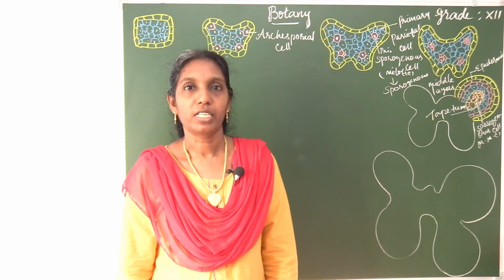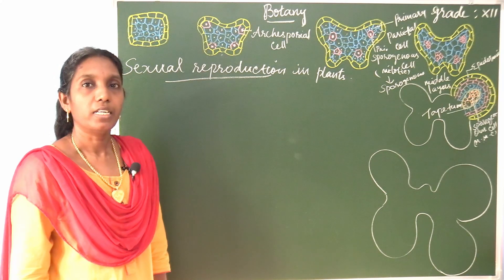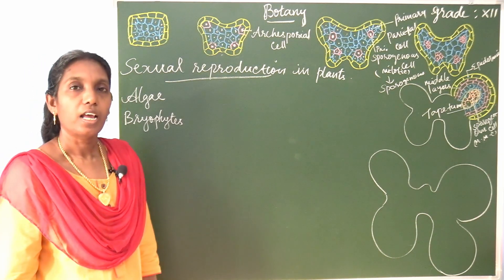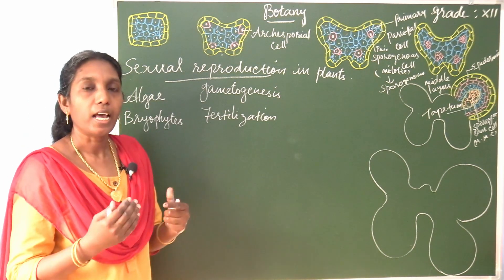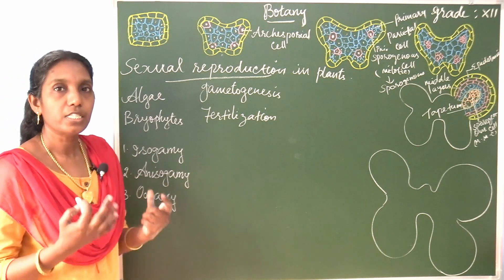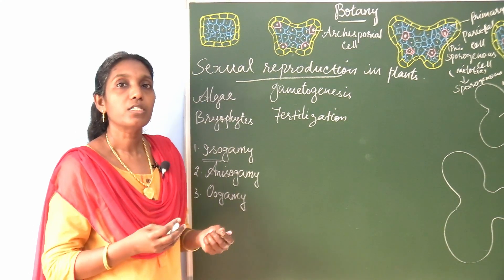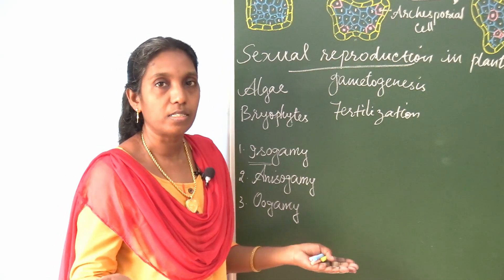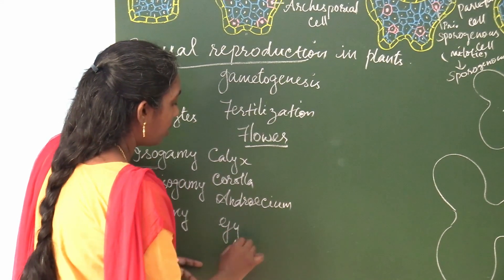Grade - XII Botany {Sexual Reproduction in Plants - Androecium } 15:05:2021